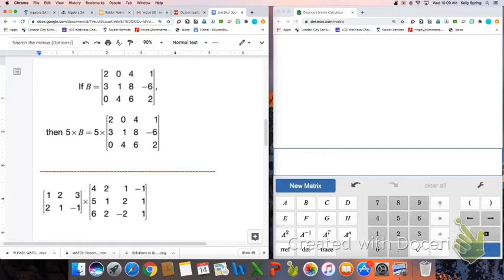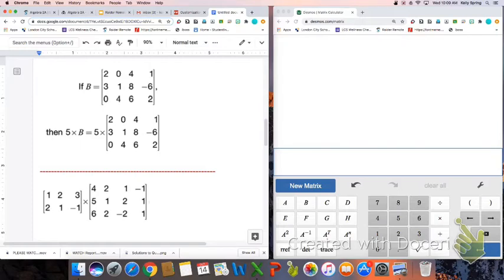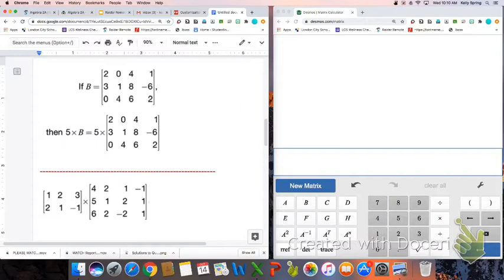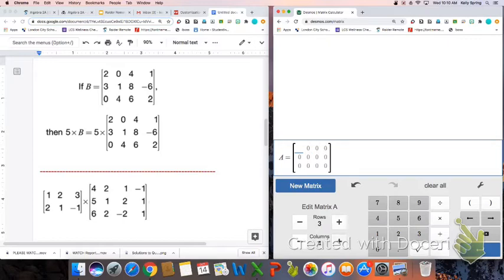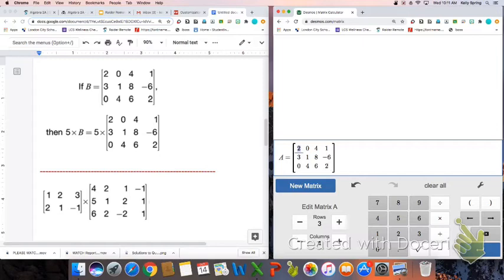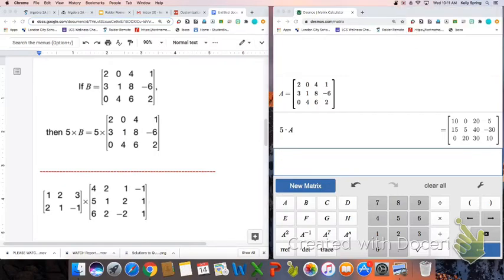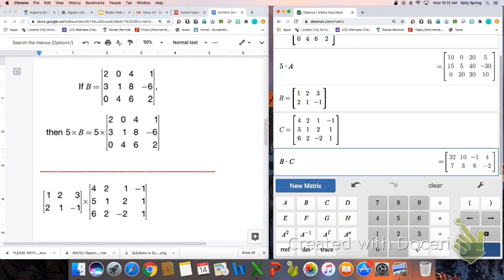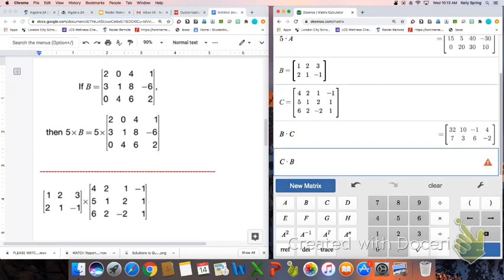DESMOS multiply matrices